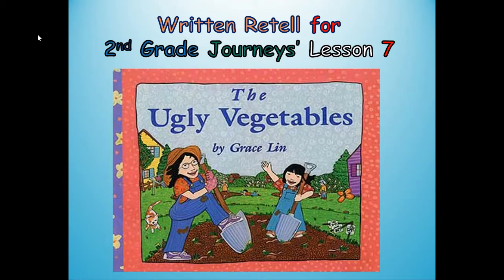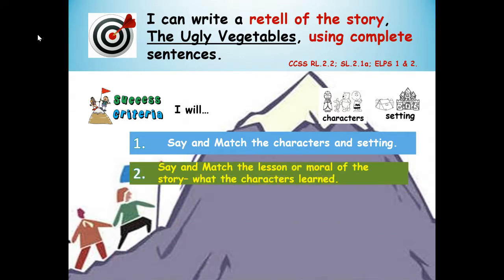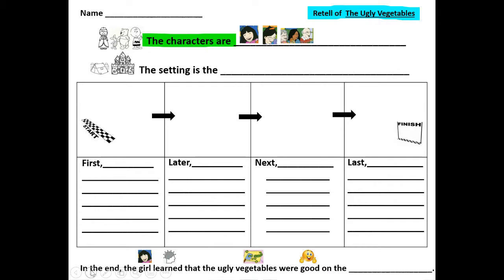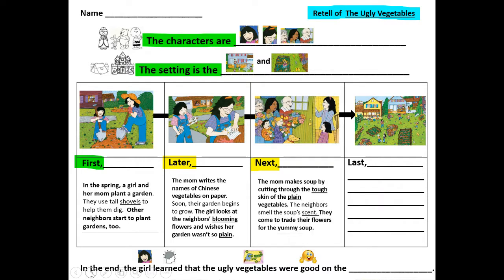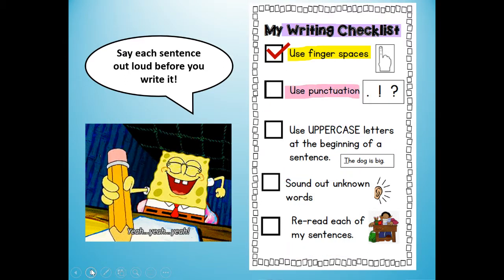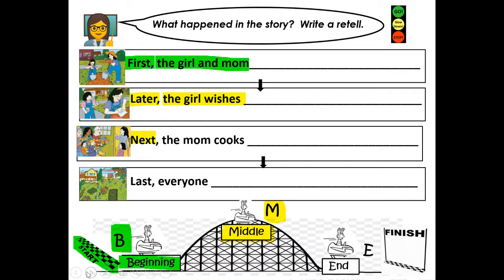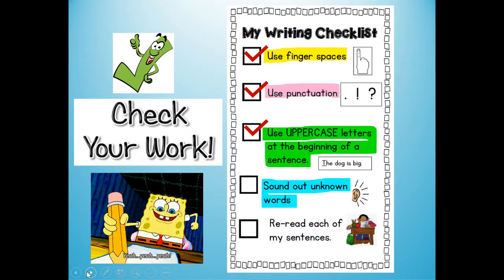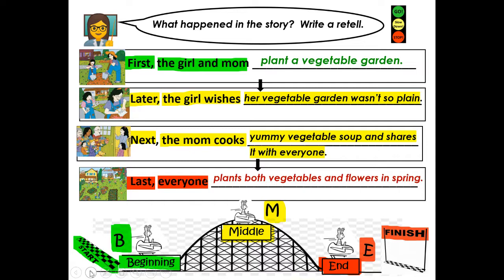Second Grade Journeys' Lesson 7 WRITTEN RETELL of the story, The Ugly Vegetables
Power point lesson with a learning target aligned with CCSS and ELPS along with success criteria.  This lesson was designed to support all learners-- especially visual learners and English Language Learners (ELLs).  It has several scaffolds-- including pictures, sentence frames, writing checklist and reviewing the story orally with pictures, graphic organizers, anchor charts, vocabulary.